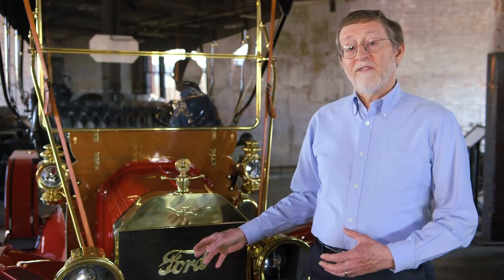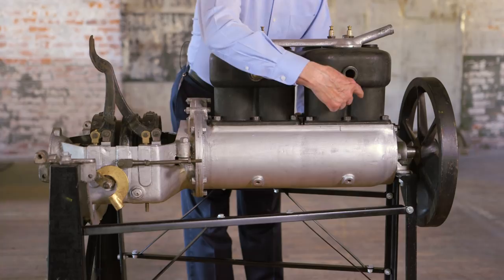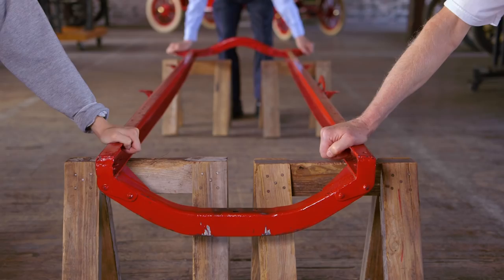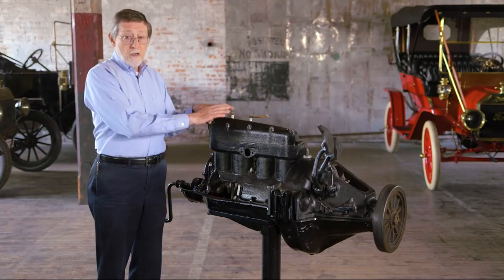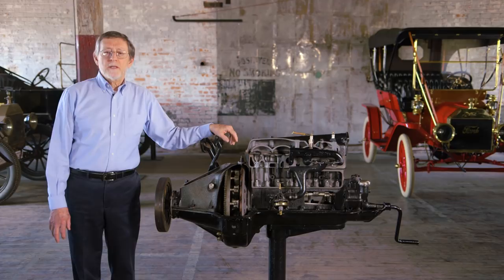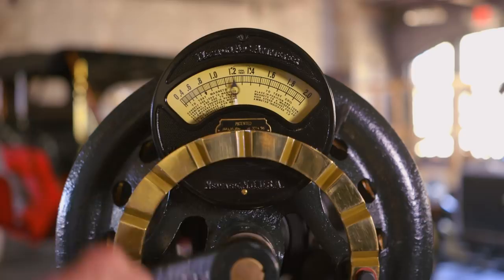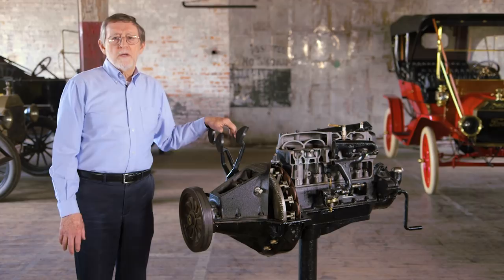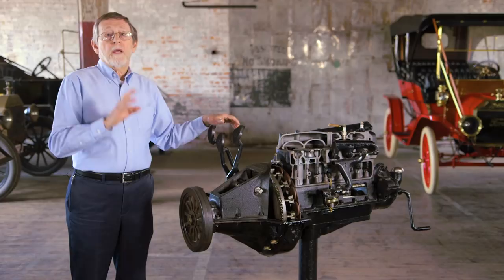Five Reasons the Model T was Revolutionary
Automotive historian Bob Casey shares five key reasons that Henry Ford’s Model T was revolutionary when it was introduced in 1908. This video was created as part of an exhibition installed at the Ford Piquette Avenue Plant in September 2017.
Featuring: Bob Casey
Directed by: Donald Harrison
Camera: Joey Ostrander
Editing & Audio: David Camlin
Project Managers: Mary Seelhorst & Jason Jay Stevens
Produced by: 7 Cylinders Studio in association with Flutter & Wow Museum Projects
Extra Thanks: Nancy Darga, Norm Boltz, Barry Cogan, Aline Mauch
Extra Special Thanks: Steve Shotwell for the 1916 Model T in the driving sequence
About the Ford Piquette Avenue Plant:
In 1997, the city of Detroit changed the zoning around the historic Ford plant. Detroit preservationist Jerald Mitchell suspected that bulldozers might not be far behind, so he got the Henry Ford Heritage Association involved to examine how they might save the building.

Three years later, a group of historians, preservationists, and Model T enthusiasts incorporated the Model T Automotive Heritage Complex as a nonprofit 501(c)(3) organization and purchased the building. When we first opened to the public as an historic site we were called the T-plex. Today, we operate as the Ford Piquette Avenue Plant.

We are dedicated to preserving the building and providing a unique experience of Detroit’s history. The plant now attracts visitors from around the world, bus tours, families, and scores of people attending public and private events from car shows to weddings.

We’re managed by a board of trustees and volunteer committees. In 2013, the board hired the site’s first executive director, Nancy Darga, former director of the MotorCities National Heritage Area.

The Ford Piquette Avenue Plant was declared a U.S. National Historic Landmark in 2006. It was added to the U.S. National Register of Historic Places in 2002 and listed as a Michigan State Historic Site in 2003.